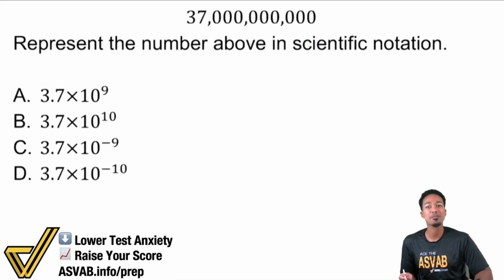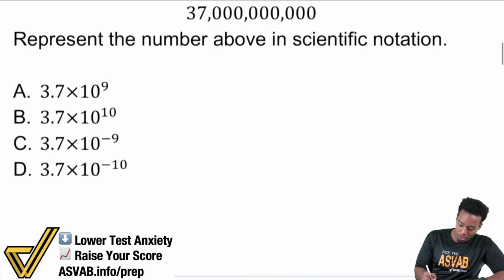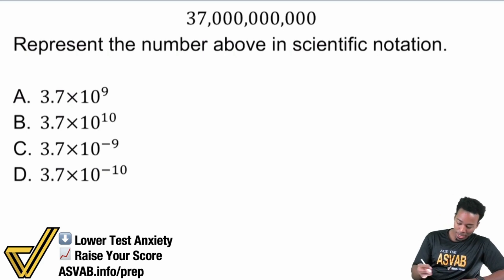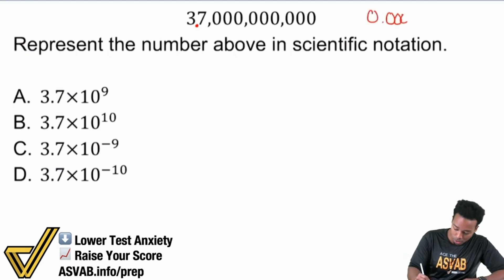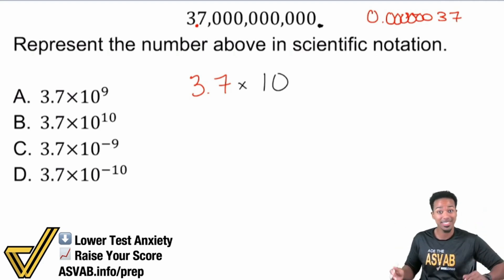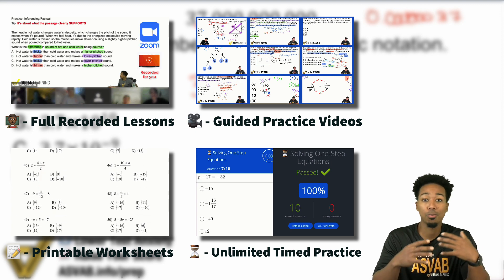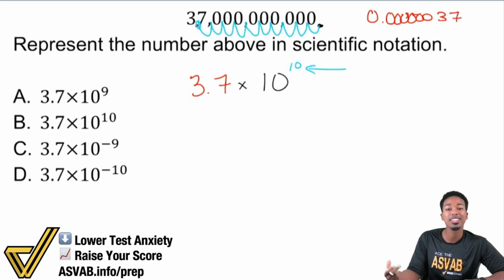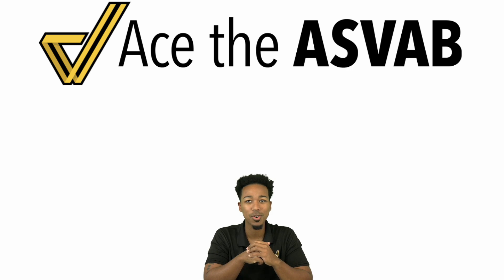ASVAB Math Knowledge - How to Write in Scientific Notation (Example Problem)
See how easy scientific notation is! Let's